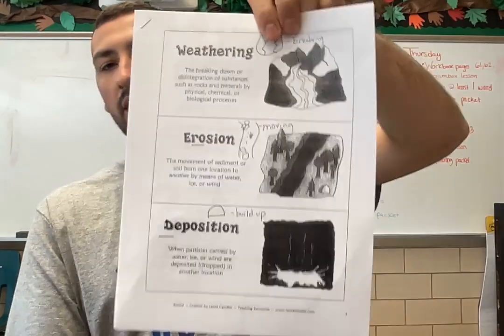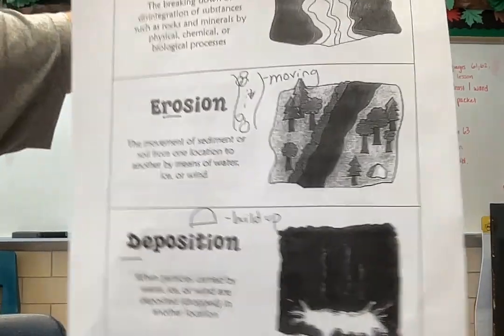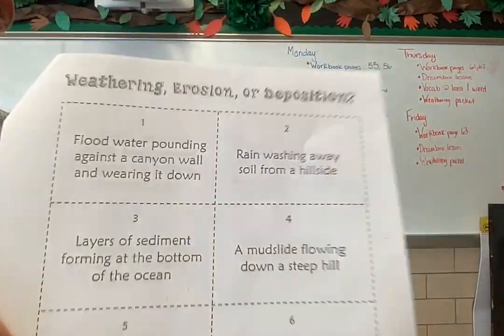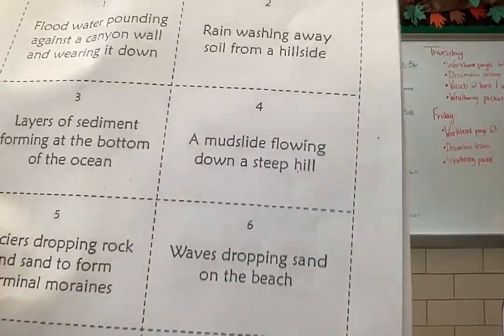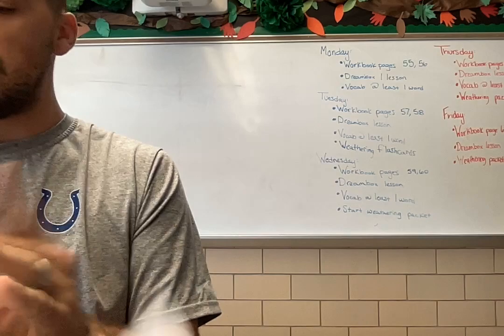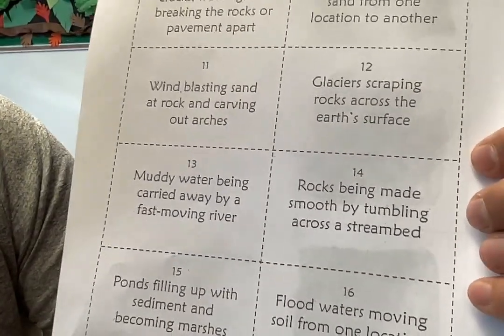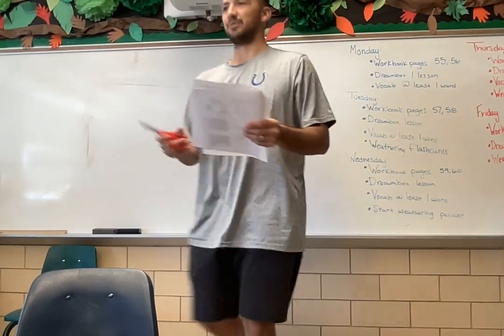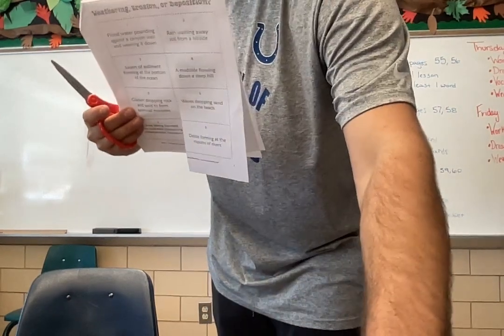Weathering, erosion, deposition flashcards box 3 kirboboard 3